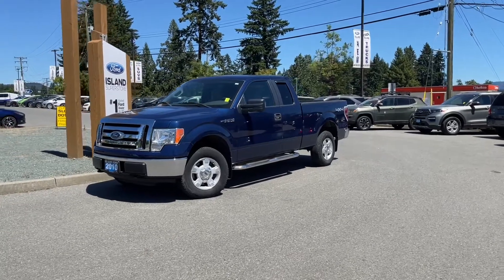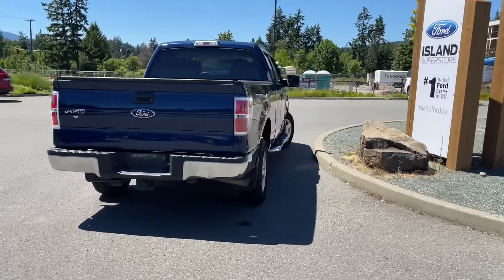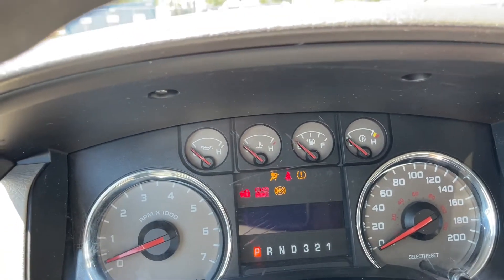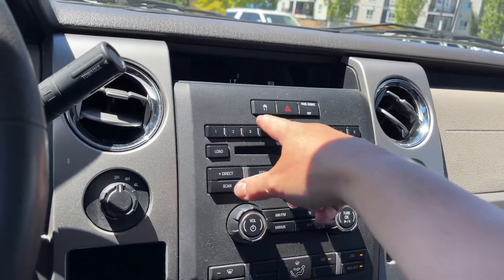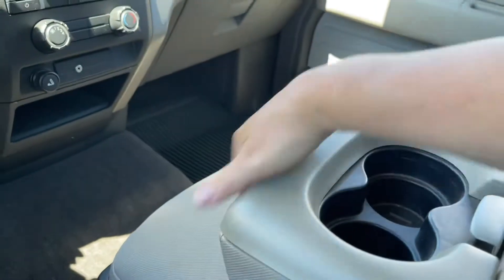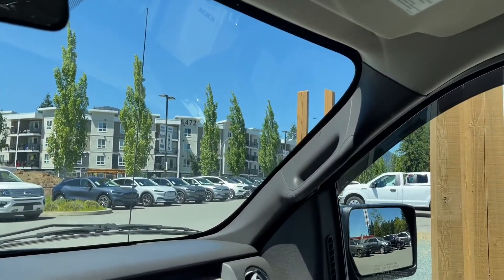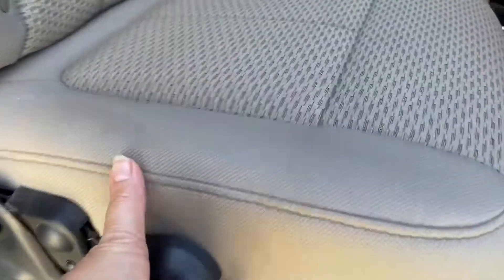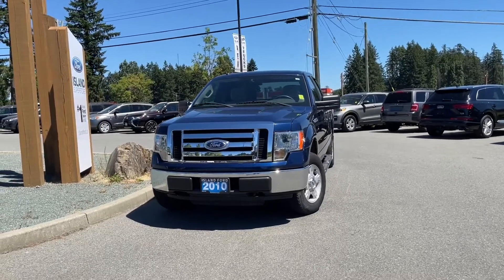2010 Ford F-150 XLT + Running Boards, Air conditioning, Spray In Liner Review | island Ford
Come down today to check out this 2010 Ford F-150 XLT! 2010 Ford F-150 XLT has a Dark Blue Pearl exterior and Stone cloth interior with seating for 6. Equipped with a 4.6L V8 engine paired with 4X4 to tackle any road conditions. desirable features include Running Boards, Air Conditioning and satellite Radio. We are BCs #1 Rated Ford Dealer, let us show why by earning the opportunity to do business with you. If you have no credit, bad credit or rebuilding your credit let our finance specialists help you purchase the perfect vehicle. If you're from the mainland, we'll cover your BC Ferries fare with the purchase of a vehicle.    Price is plus $699 Documentation Fee, $299 Ozonator Eliminator voluntary program and is subject to additional government levies, PPSA fees and applicable taxes.  Prices, product specifications and other information shown on this site are for information purposes only, are subject to change at any time without obligation, and may not be completely up to date or accurate. While we do try to ensure the accuracy of our inventory listings, it is possible that it is inaccurate due to human error. Dealer # 40142.